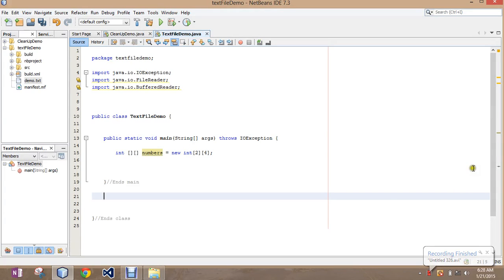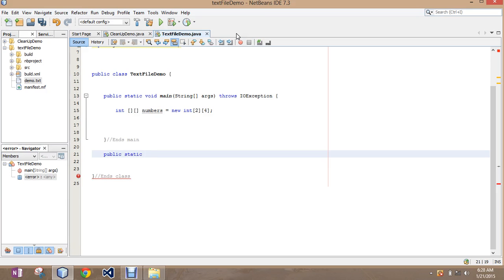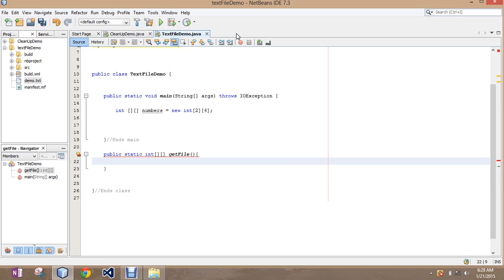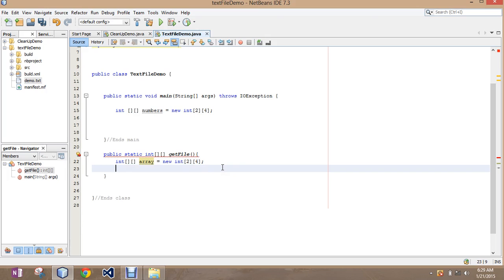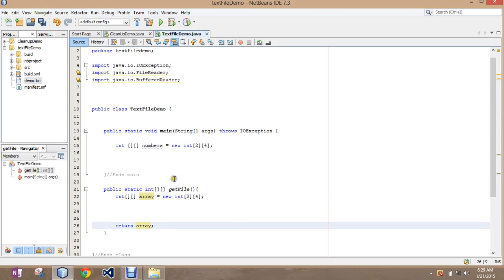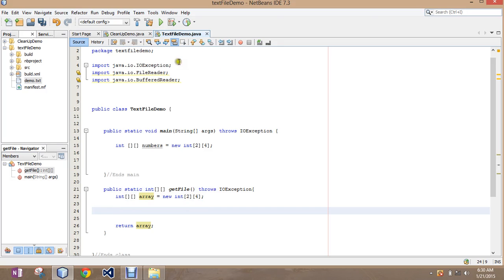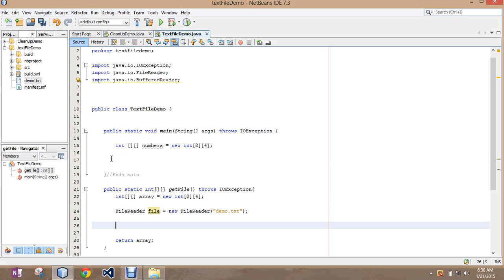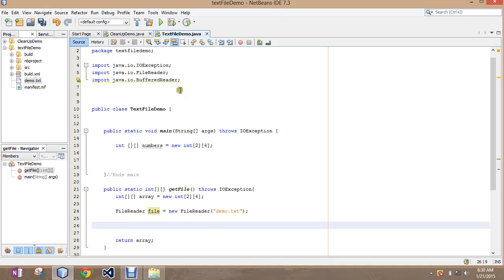Java Reading from Textfile The Method and Objects